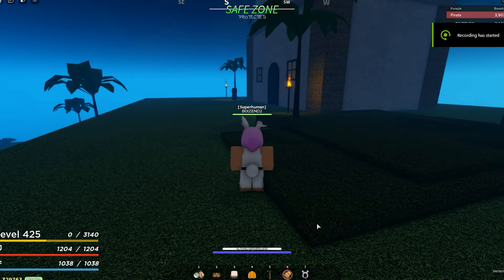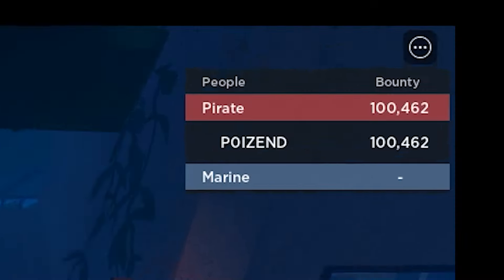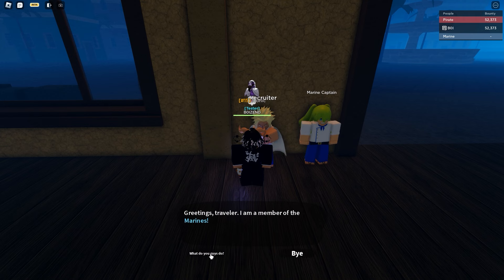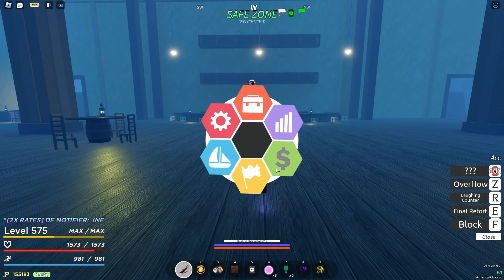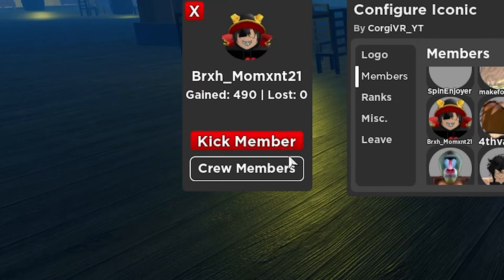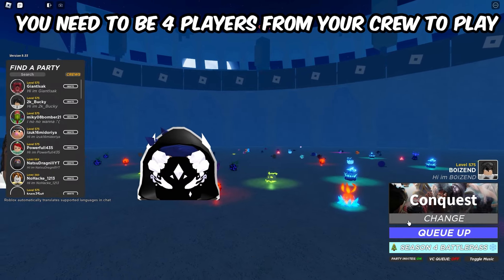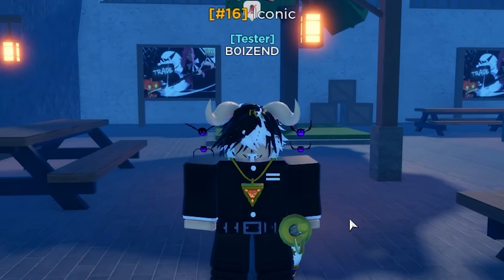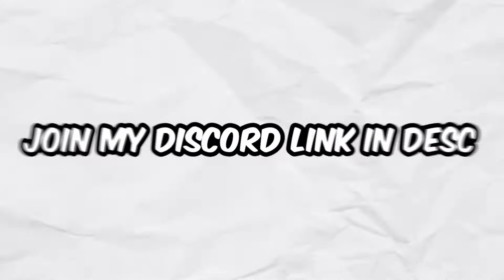[GPO] The Best Crew Guide In Grand Piece Online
[🏴‍☠️CREWS🏴‍☠️] Grand Piece Online

0:00 Intro
0:20 Making Your Crew
0:59 Inviting Players
2:17 How to Upgrade Crew Capacity
2:45 Crew Settings
4:19 Infamy And Conquest Points
4:50 How to obtain ACE